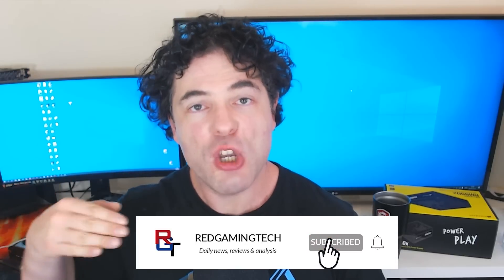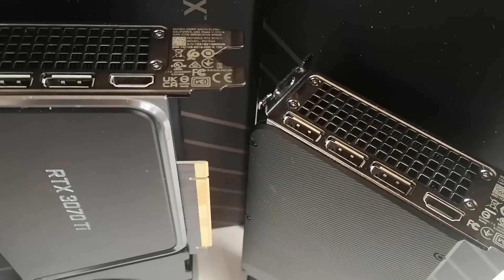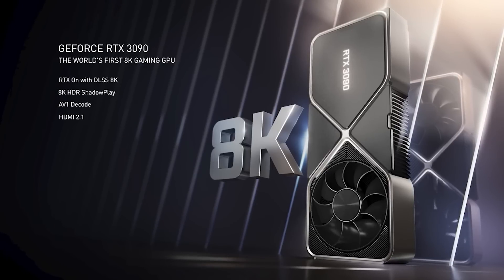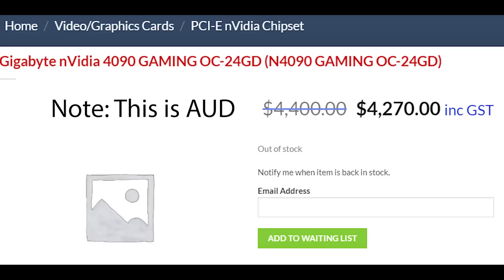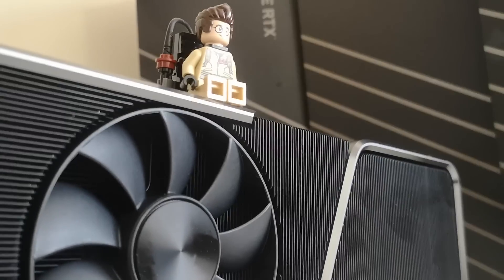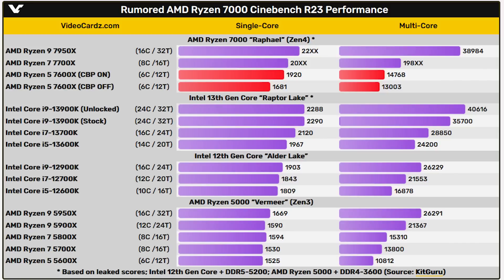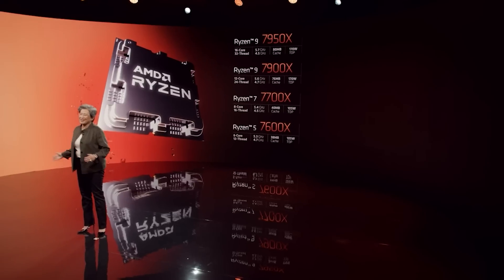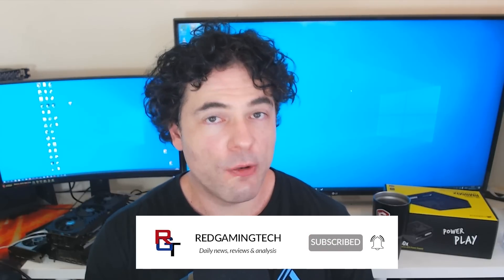RTX 4090 DECIMATES In Benchmarks - Clocks & TDP Confirmed | Ryzen 7600X Performance Boost Comparison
Some fresh RTX 40 benchmarks have leaked, this time they're for sure for the RTX 4090. We examine the RTX 4090 performance benchmarks, how they compare against RTX 30's performance and the previous leaks for RTX 40 performance. There has been a lot of speculation surrounding the specs and gaming / synthetic perfoormance of RTX 4090 and other RTX 40 SKUs, but with the reveal fast approaching, just how competitive will the RTX 40 GPUs be? We also have leaks of the RTX 4090's prices, but the MSRP for GPUs can change pretty much last minute.

Lastly, we have some more Zen 4 performance results, this time for the Ryzen 7600X mid range CPU. By all accounts, Ryzen 7000 processors are going to be very impressive, but just how will the Ryzen 7600X and other Zen 4 CPUs do in both gaming and synthetic workloads once they launch?

0:00 Start
0:06 Intro
1:35 More RTX 40 benchmarks
5:45 RTX 40 prices
7:19 Ryzen 7600X benchmark